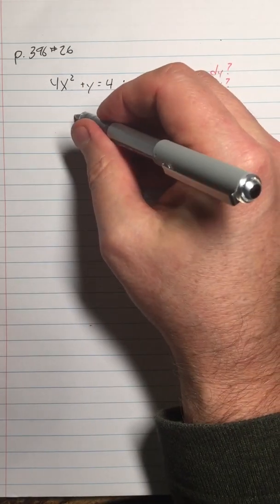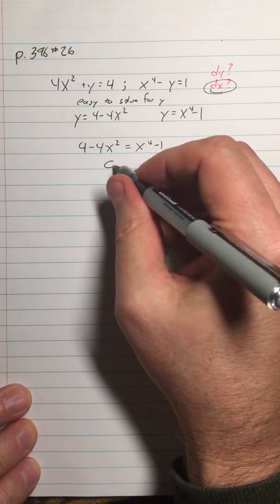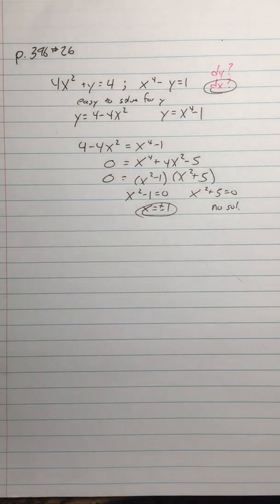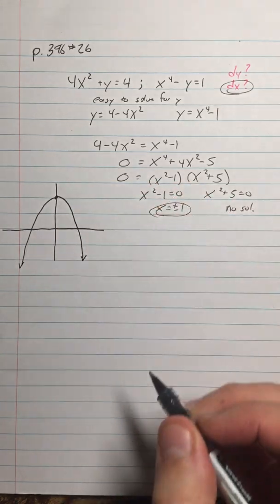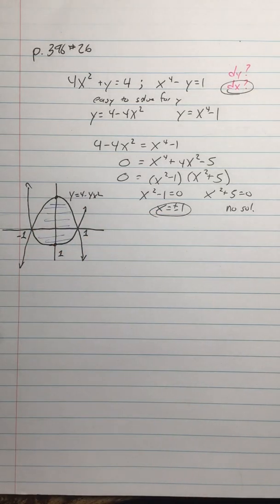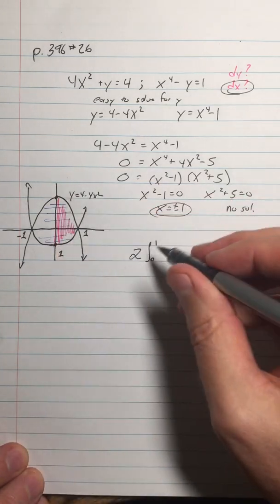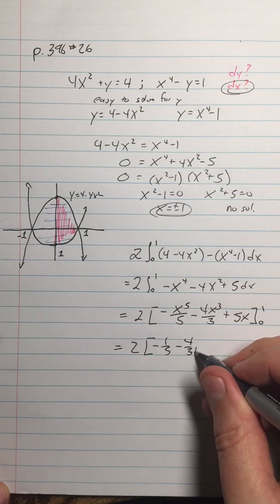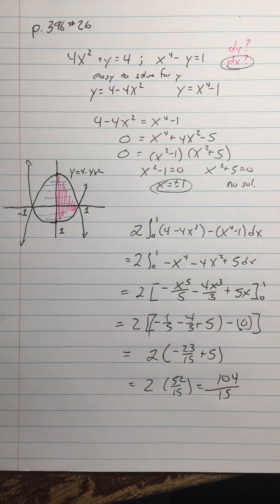Calc 7.2 Area Part 7